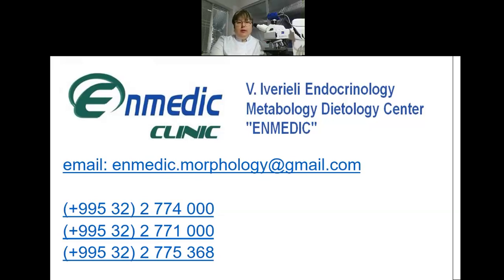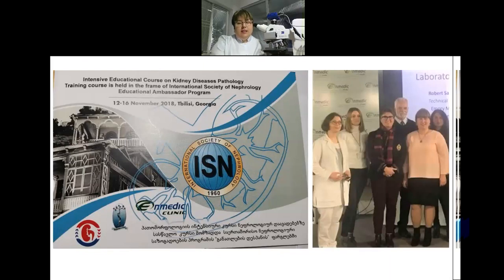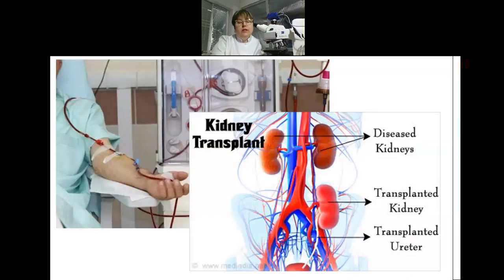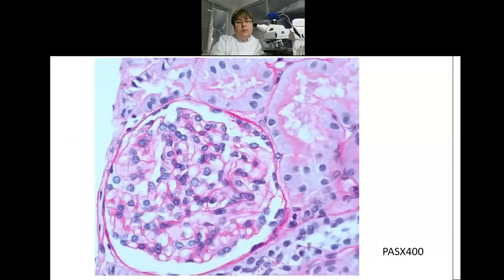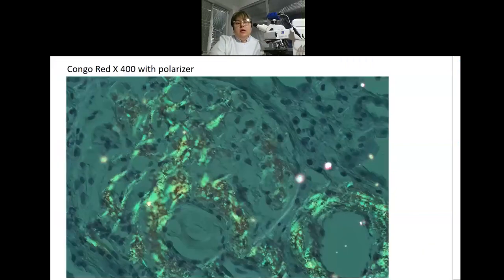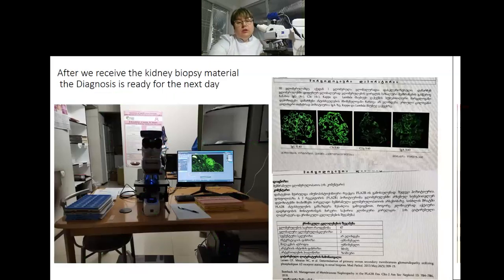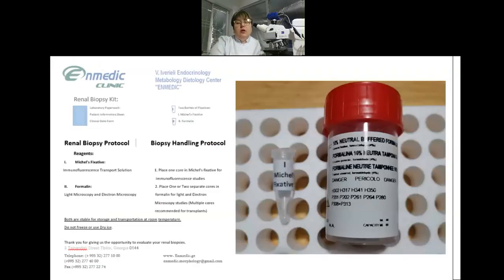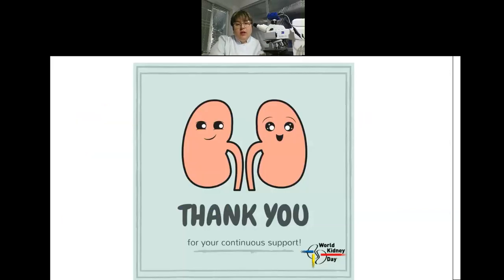Enmedic clinic - Kidney diseases Georgia Nephropathologist Miranda Tsilosani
Georgia, Enmedic Clinic, Nephropathologist Miranda Tsilosani, Diagnosis of Renal Pathology (Light Microscopy, Direct Immunofluorescence and Electron Microscopy)

კლინიკა ენმედიცის ექიმი ნეფროპათოლოგი მირანდა წილოსანი თირკმლის პათოლოგიების დიაგნოსტიკა (სინათლის მიკროსკოპული, პირდაპირი იმუნოფლუორესცენციული და ელექტრონული მიკროსკოპული კვლევა)